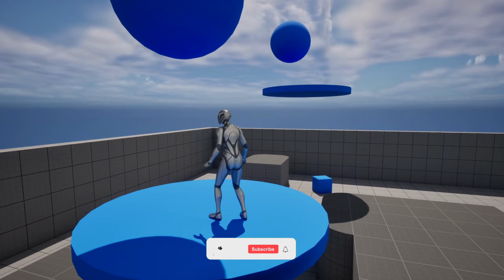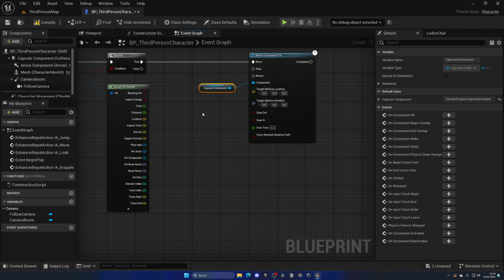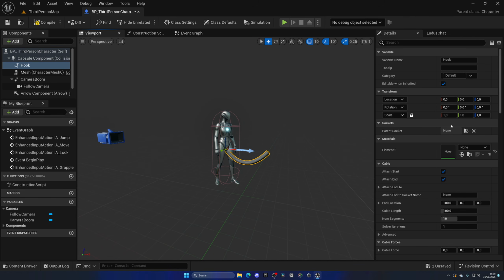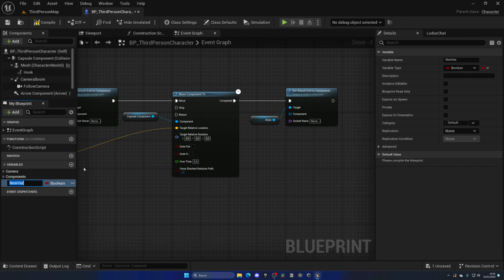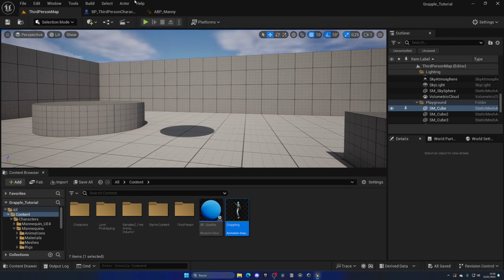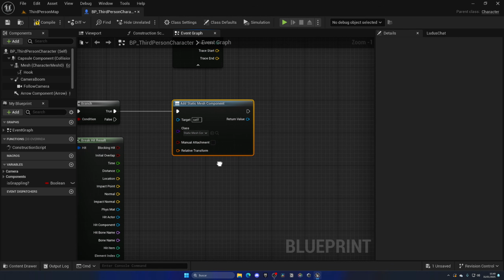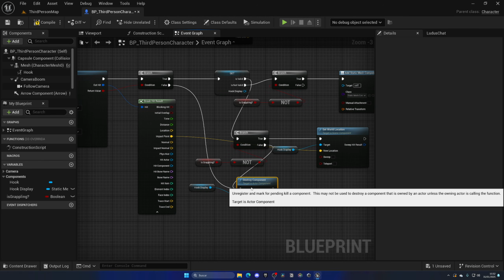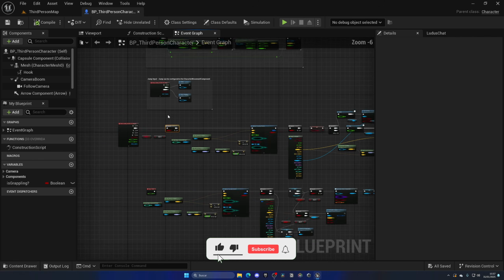How to Recreate the Batman Grapple Mechanic in Unreal Engine 5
Hello guys, in this quick and simple video we are going to check out how to create the Batman grappling mechanic in Unreal Engine 5

unreal engine 5,ue5 batman grapple,tutorial,quixel,megascans,unreal engine grappling batman,grappling hook mechanic in unreal engine 5,ue5 batman grappling mechanic